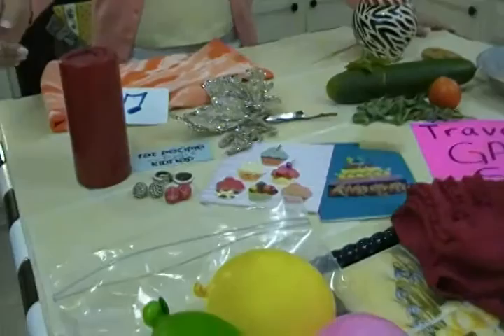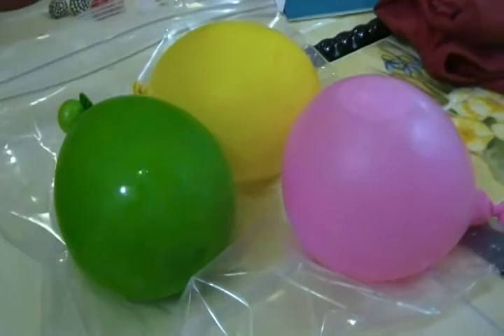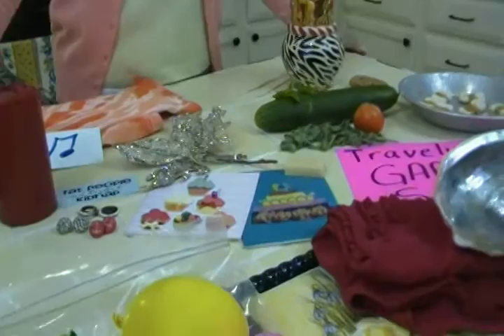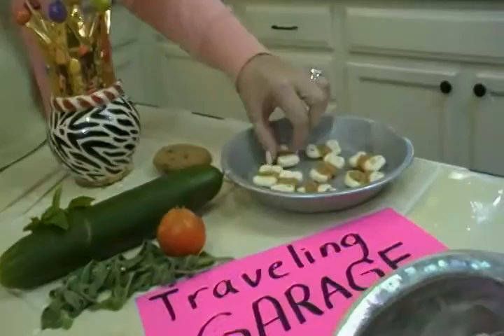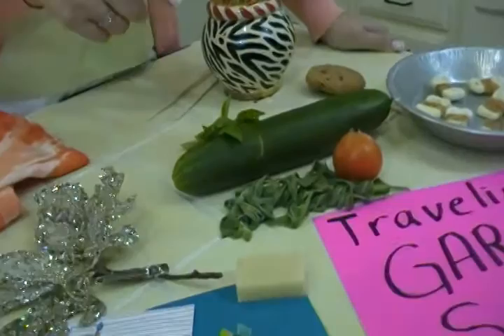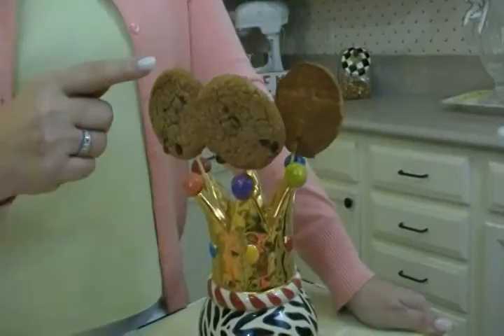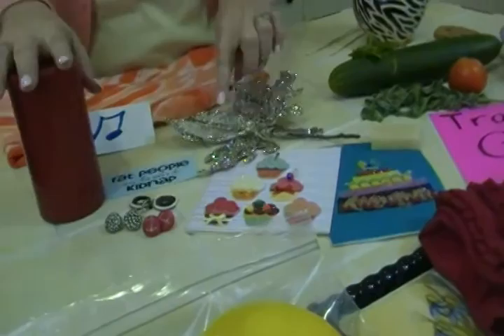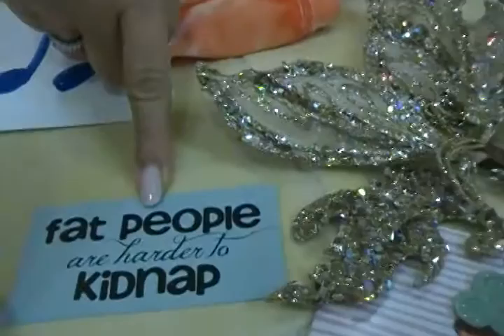Ways Young Kids Can Earn Money During Summer - Joni Hilton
Ways young kids can earn money during the summer - Joni Hilton shows you easy, exciting projects that will bring in cash!